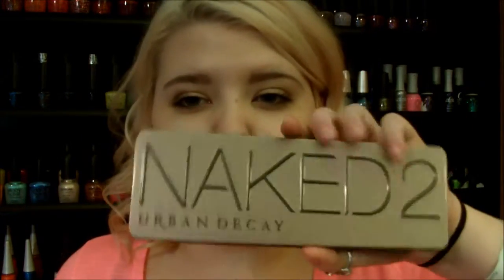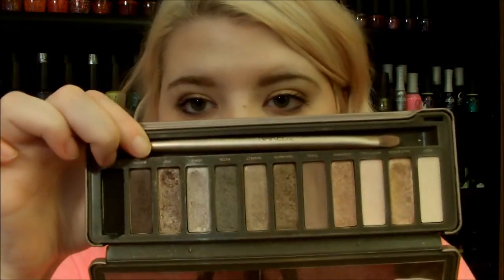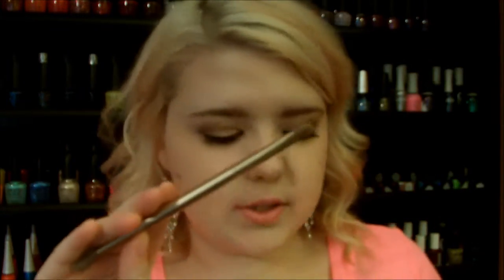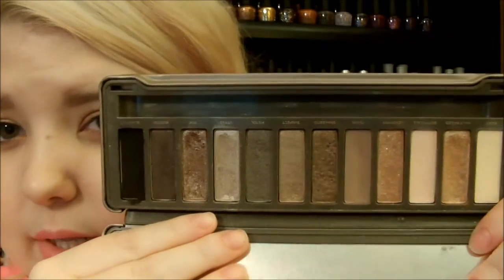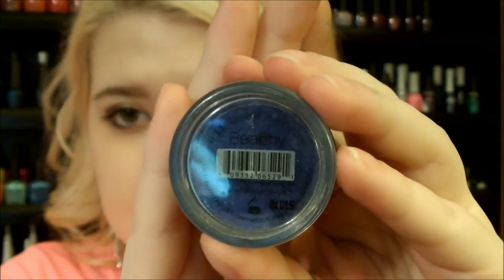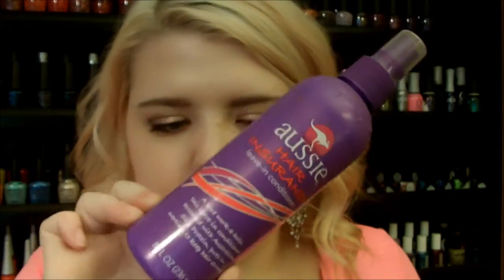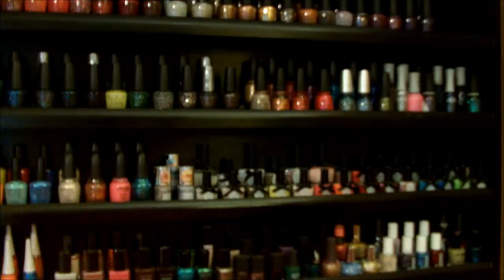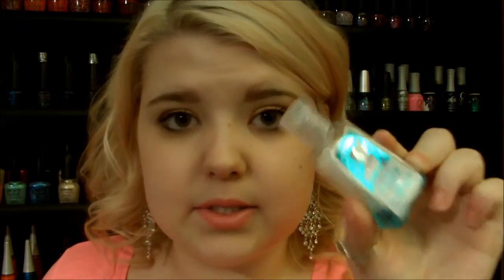Sassy Saturday 13